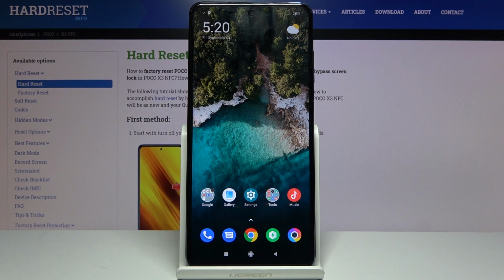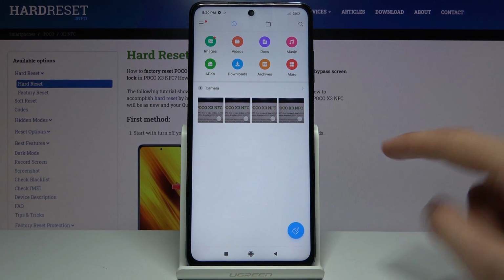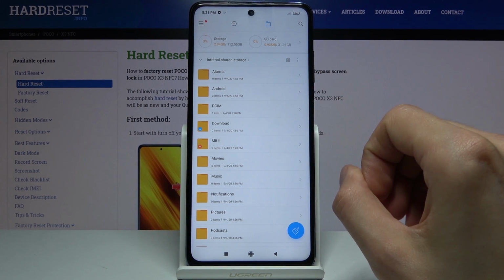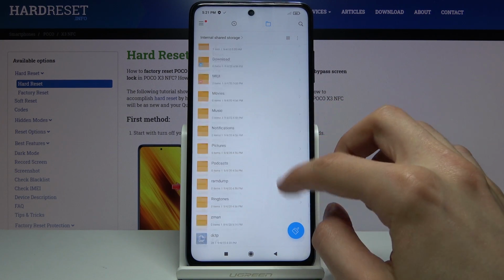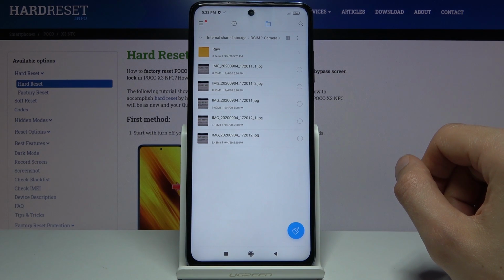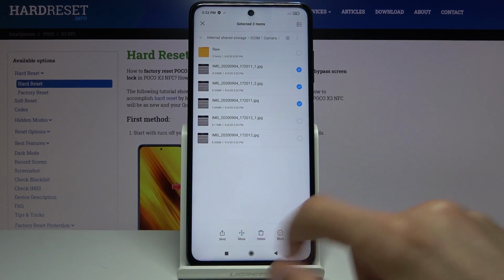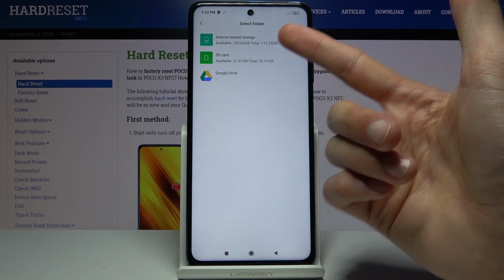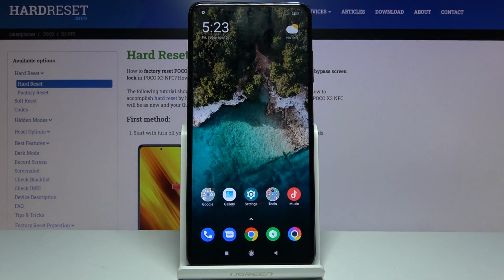How to Transfer Files to POCO X3 – Transfer Data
After watching this tutorial, you'll learn how to Transfer Files to POCO X3! It will only take a couple of minutes and actually, it will save you a lot of time because copying all files manually takes "ages". So, stay with us and transfer all data with ease!

How to transfer files in POCO X3? How to transfer photos in POCO X3? How to transfer data in POCO X3? How to copy data in POCO X3?